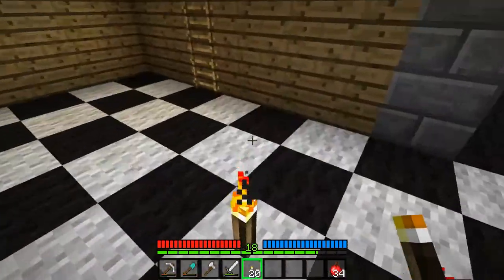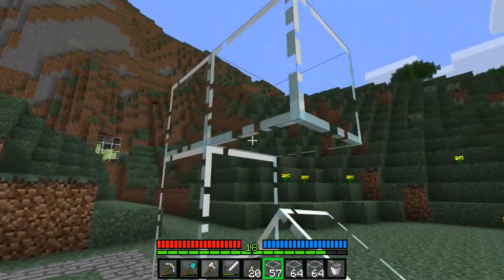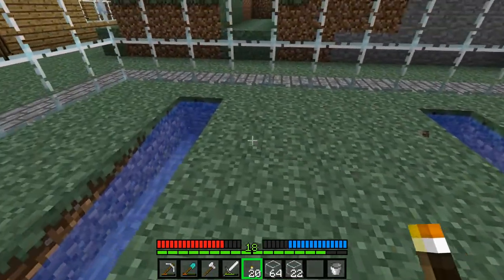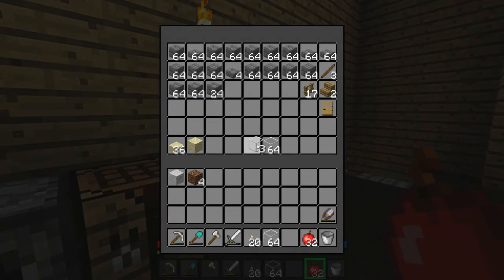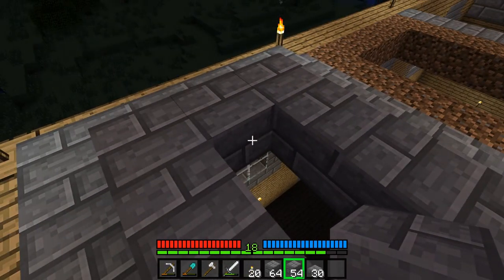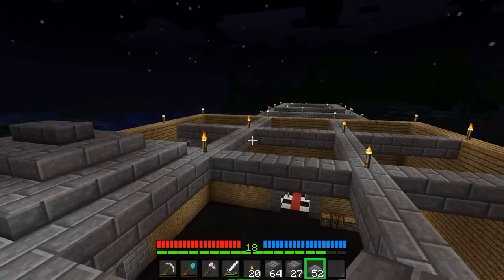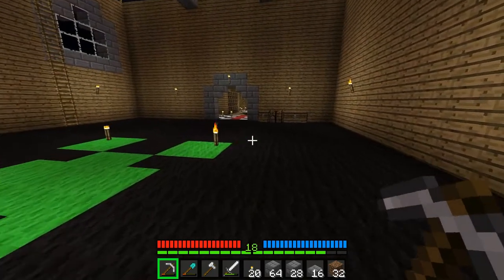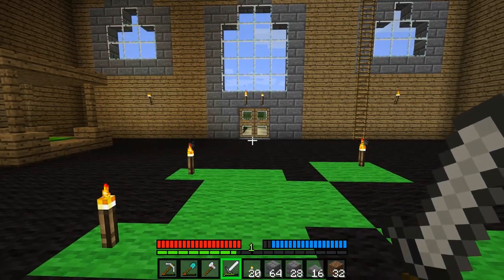Zeinder's Minecraft Lets Play Season 2 - Episode 5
New intro!